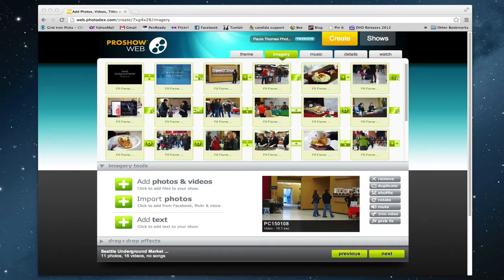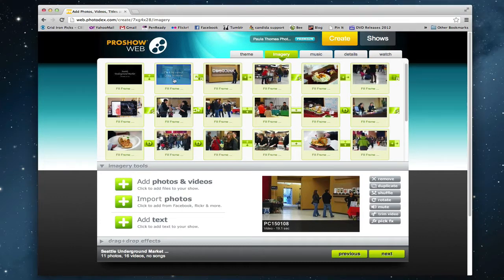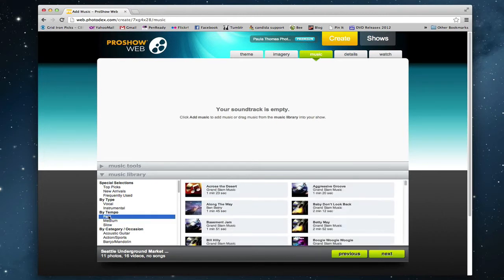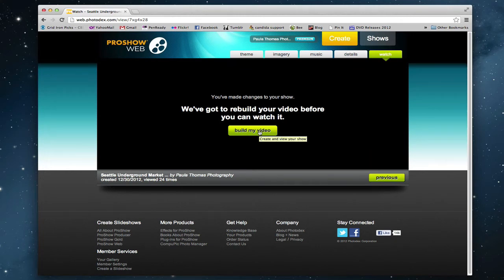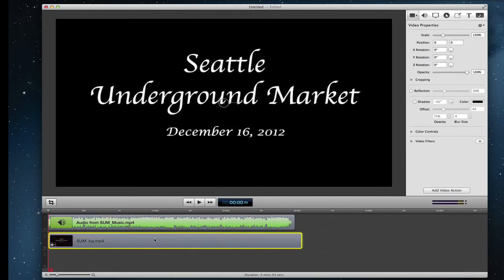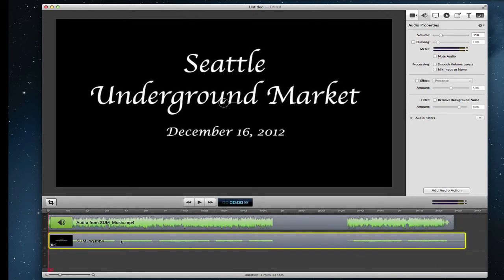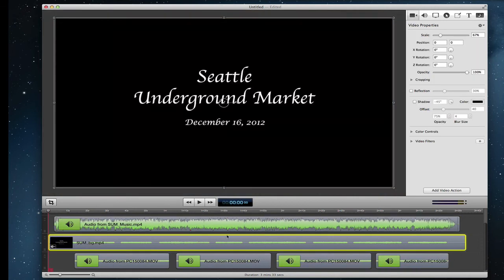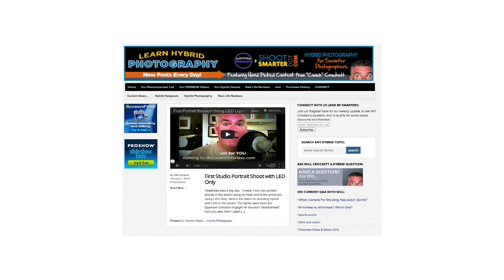How to Combine Audio and Music for Your Hybrid eProduct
ProShow Web is a great tool for creating hybrid e-products but it has some limitations on what you can do, especially when it comes to editing audio.  In this how to video, Paula Thomas shows how she uses Screenflow to edit the audio of a Seattle foodie event video created in ProShow Web.